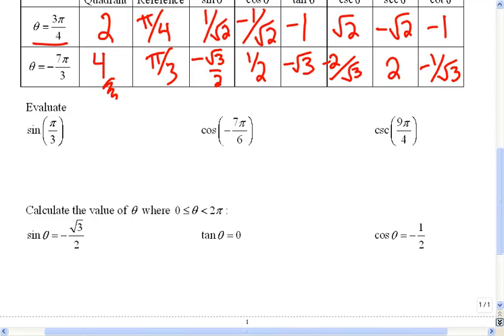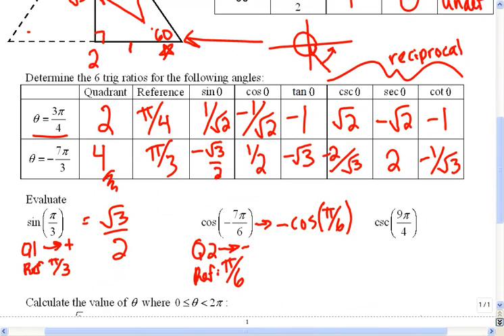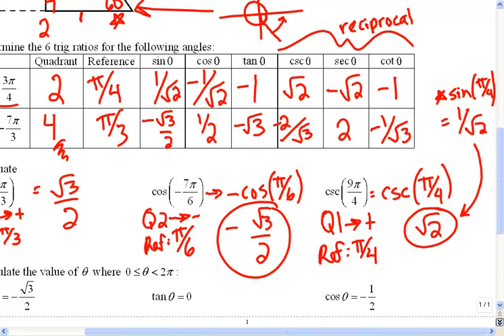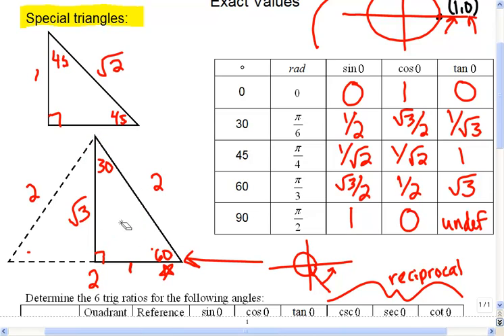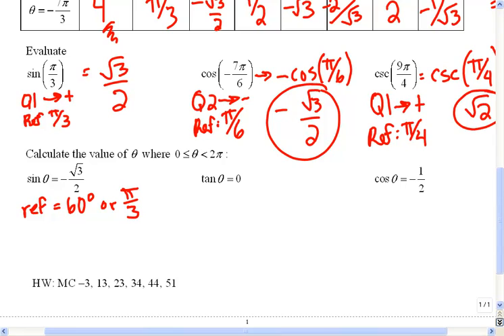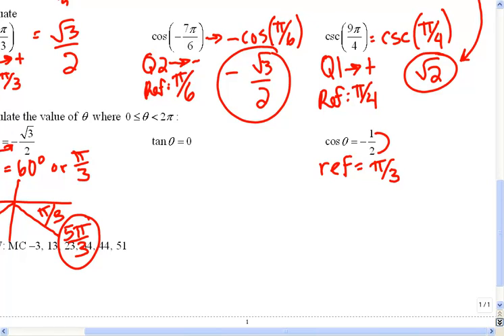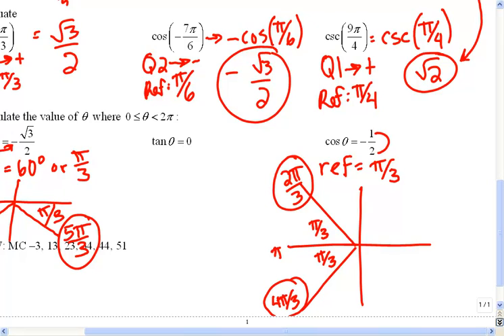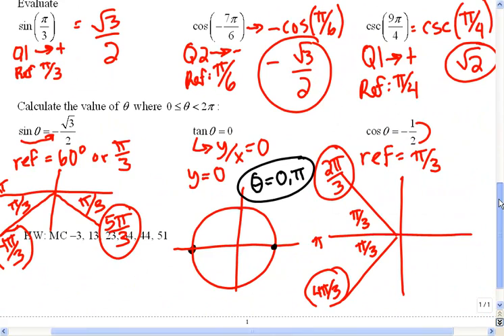Mr Joyce - Math 12 Exact Values III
In this lesson we look at techniques for calculating exact values of the trig ratios